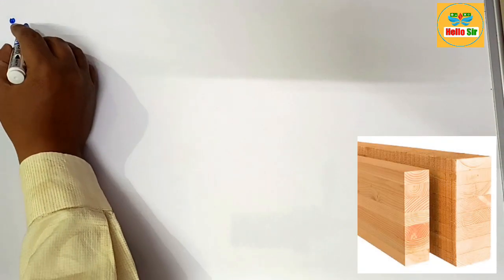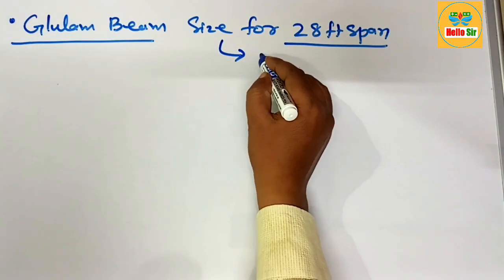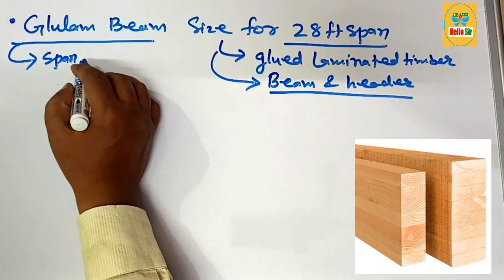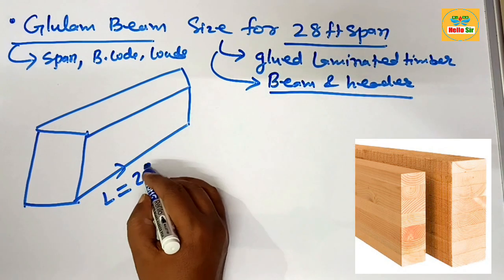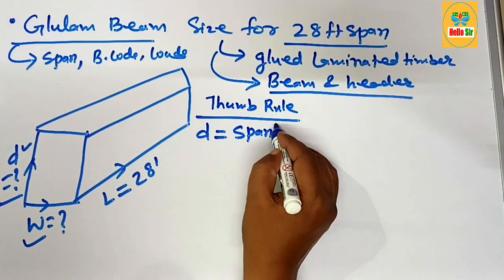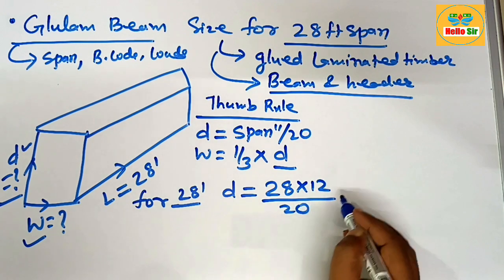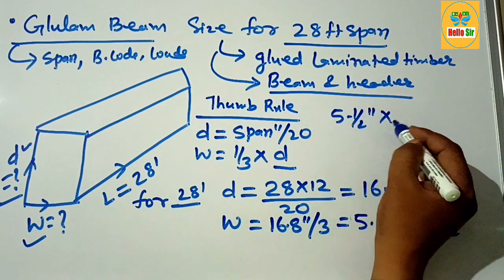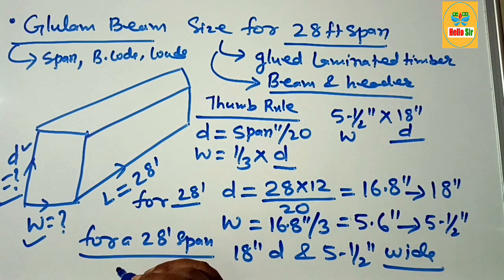What size Glulam beam do I Need for 28 foot span